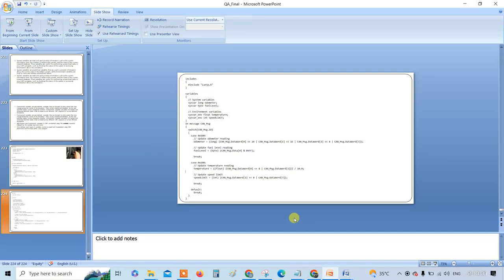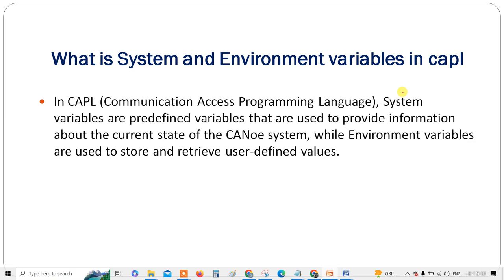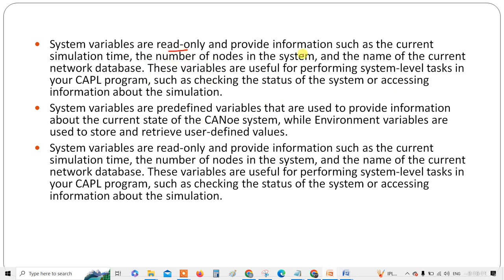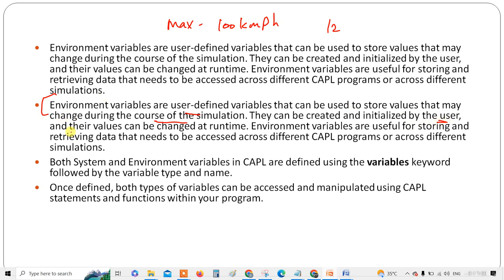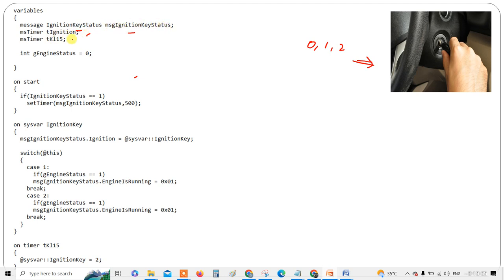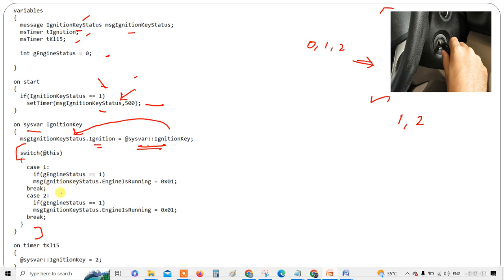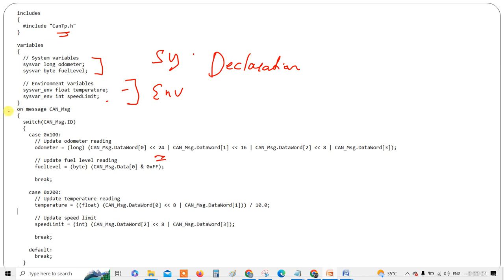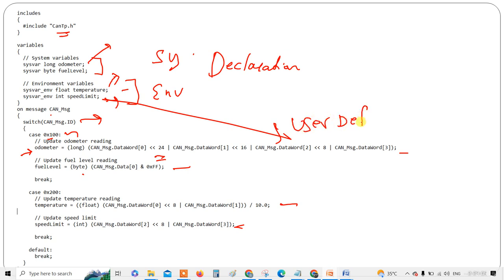System Variable & Environment Variable in CAPL